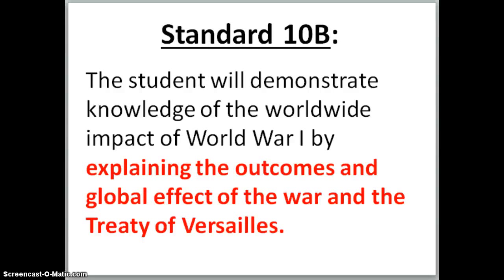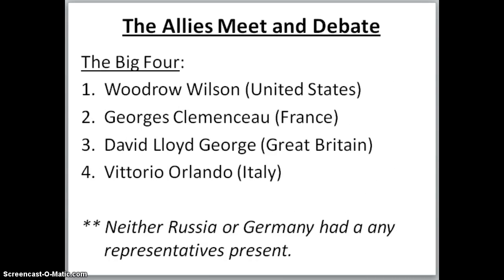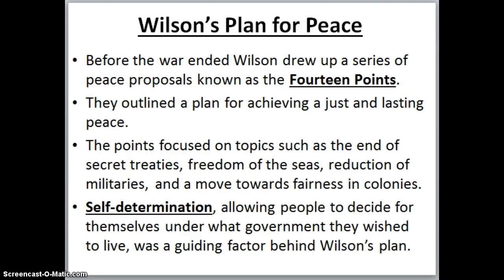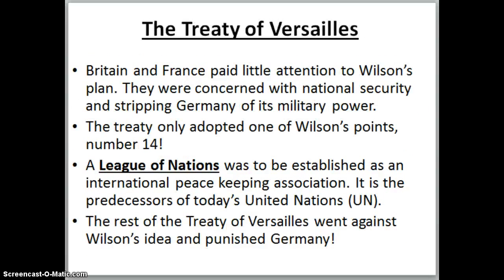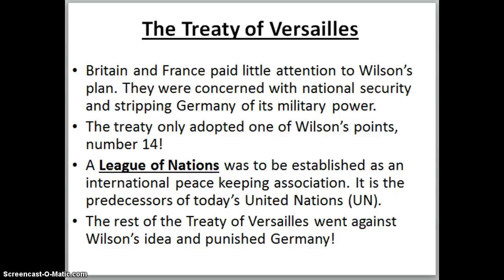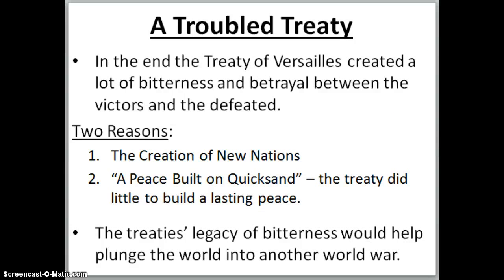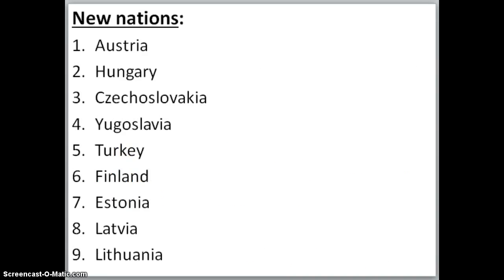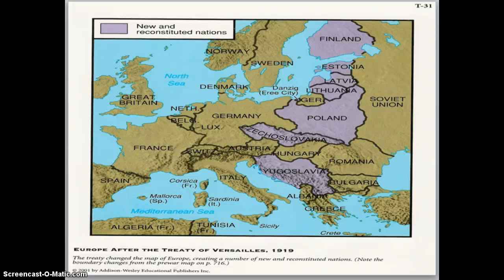Mrs. Cook's Flipped Class Video #42: Standard 10B - The Treaty of Versailles